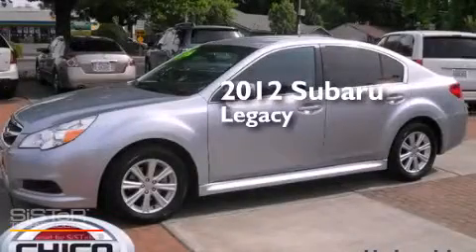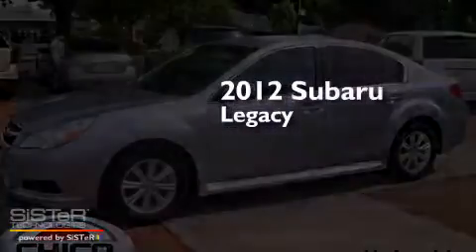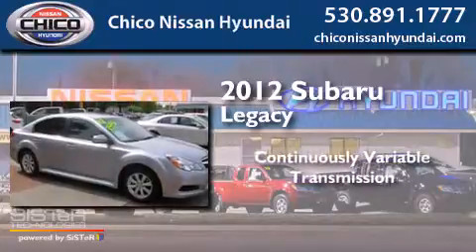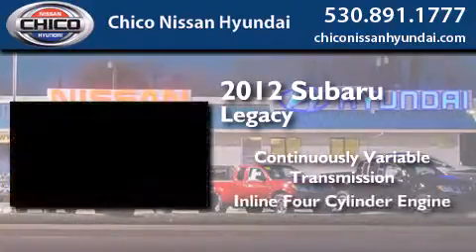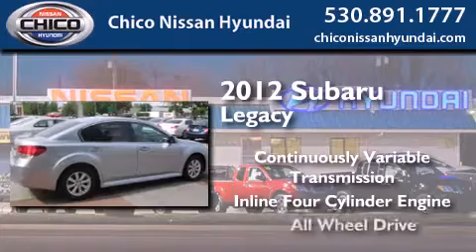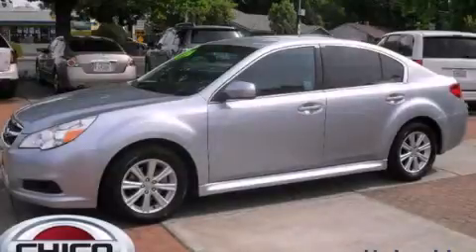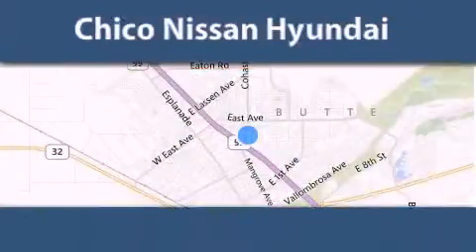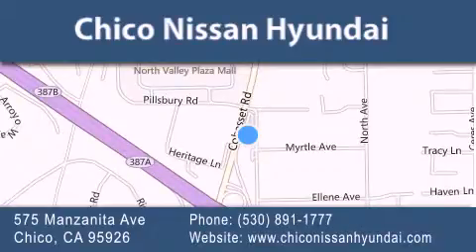2012 Subaru Legacy Oroville CA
We have been honored to serve the Chico CA area , we promise that your experience at our dealership will exceed your expectations ! Year : 2012 Make : Subaru Model : Legacy Engine : 2.5L 4 cyls Trans . : CVT (Continuously Variable) Exterior : Silver Miles : 66,517 Interior : Off Black W/Cloth Upholstery Cloth Cloth Cloth Clo Stock : U6684 Chico Nissan Hyundai 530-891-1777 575 Manzanita Ave Chico , CA 95926